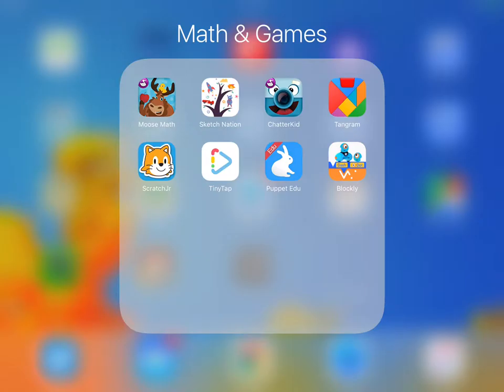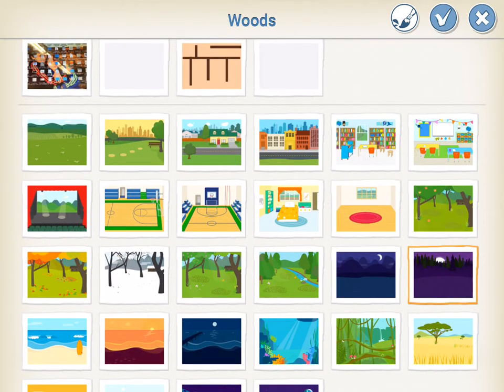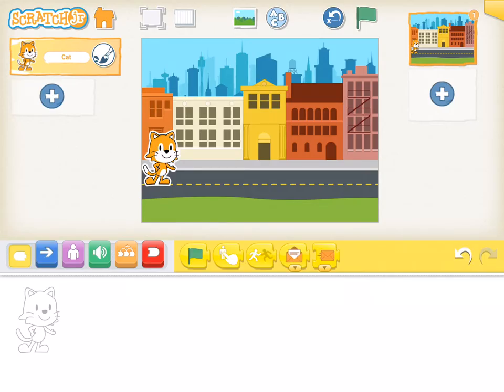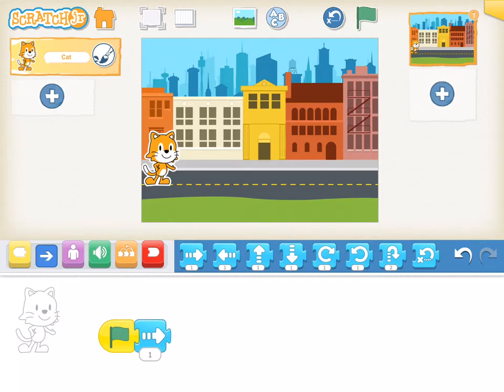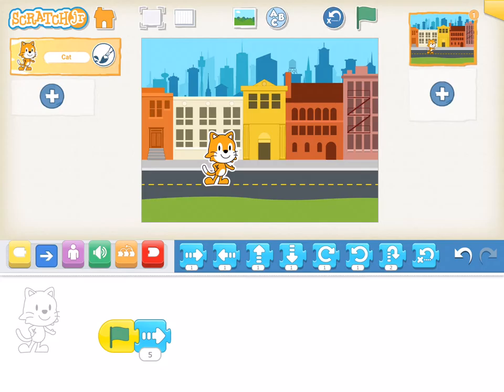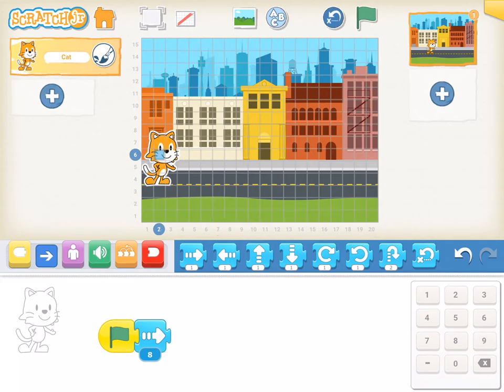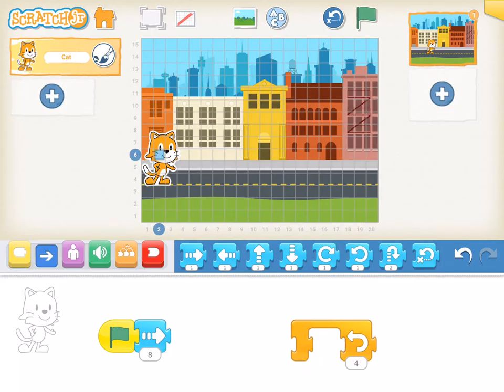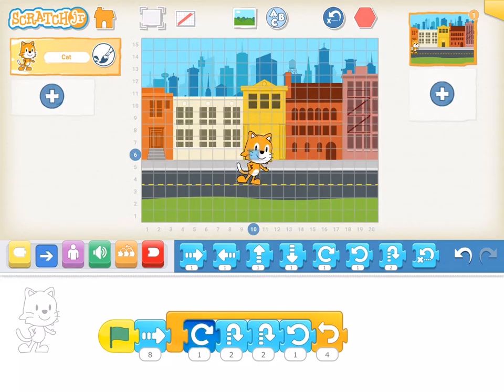OTF Scratch Jr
A quick overview of the app